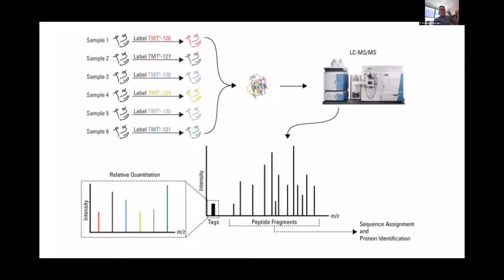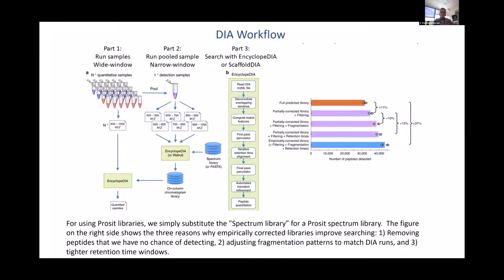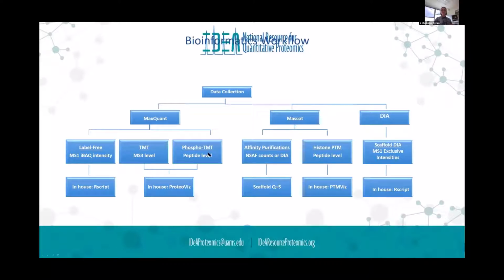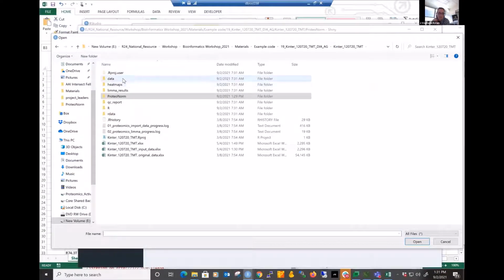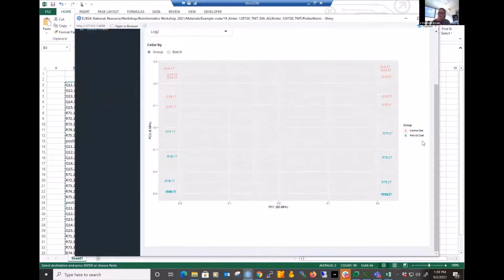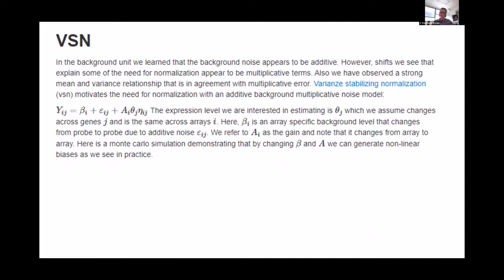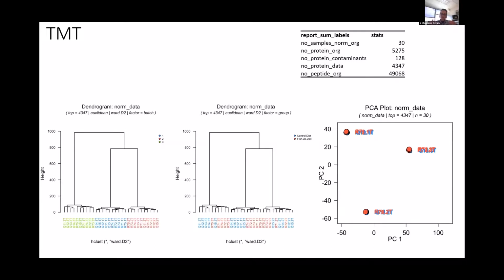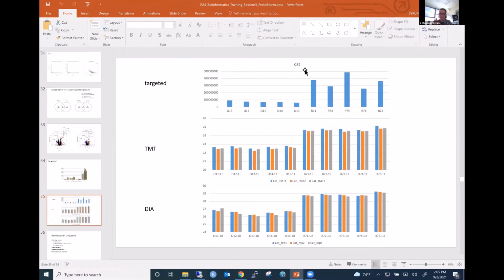Proteomics Focused Bioinformatics Workshop 2021 - TMT, Phosphopeptide, and DIA workflows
Stephanie Byrum, Director of the Bioinformatics team at the IDeA National Resource for Quantitative Proteomics shows the analysis of the TMT (tandem mass tag), Phosphopeptide focused, and DIA experiments. This Workshop is focused towards Bioinformatics Core facilities that are not as familiar with Proteomics as they are with Genomics.